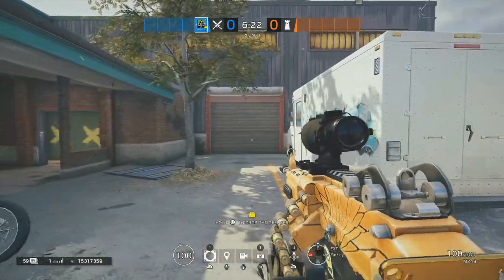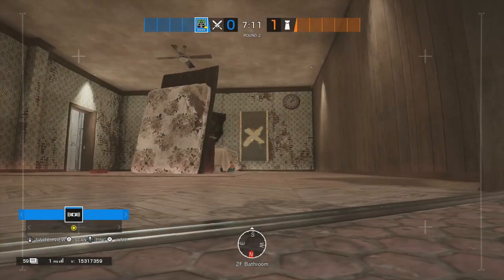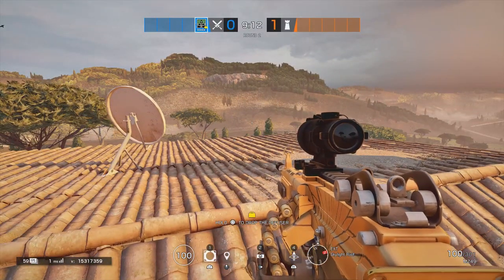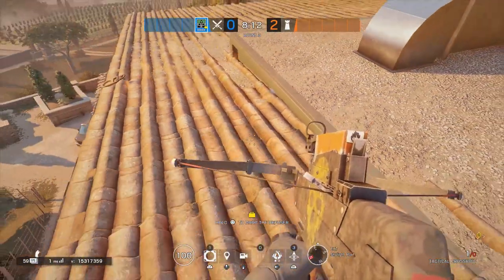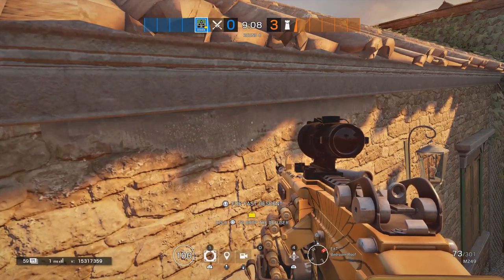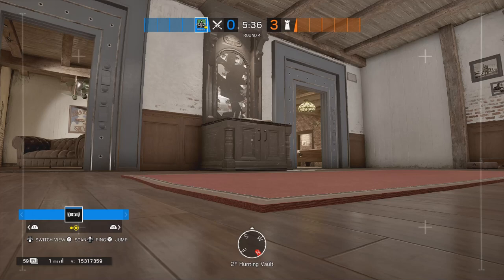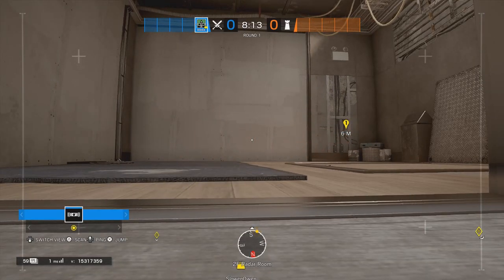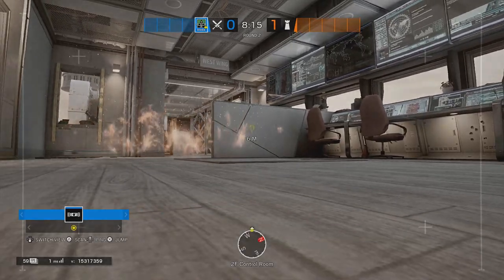The BEST Capitao Fire Bolt Spots in Rainbow Six Siege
In this video I am showing my favorite Capitao fire bolt spots in Rainbow Six Siege.  A couple of these are really cools ones that you can fit through walls and spots that you are not suppose to shoot through and others are ones where you put a little bullet hole and can fire a whole room off!!!